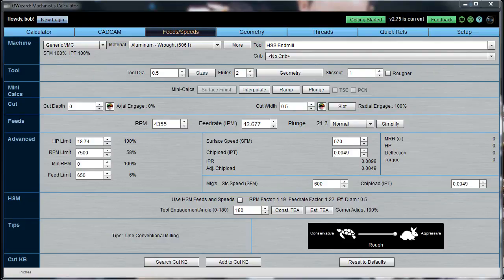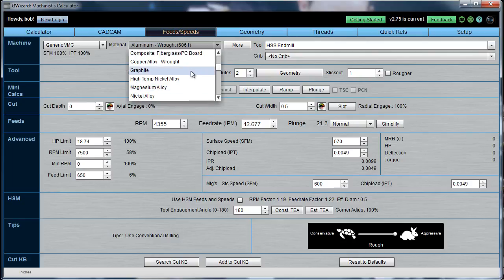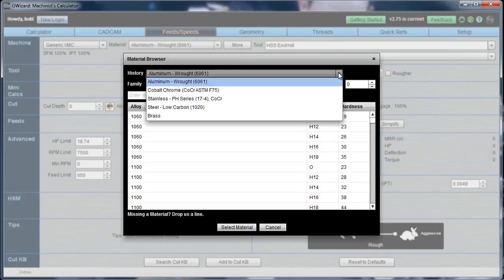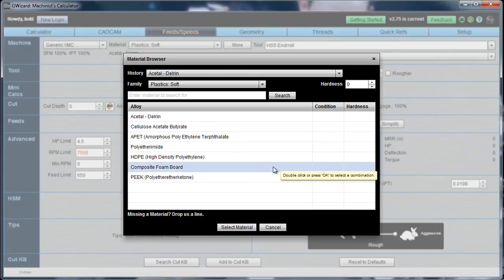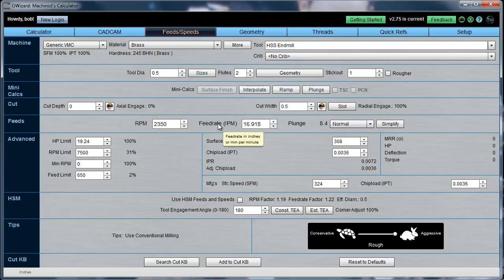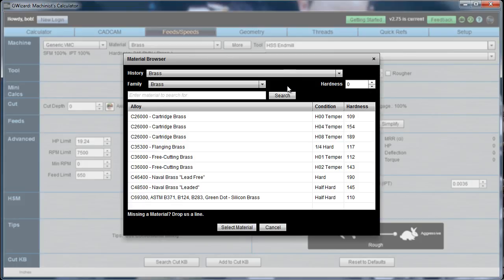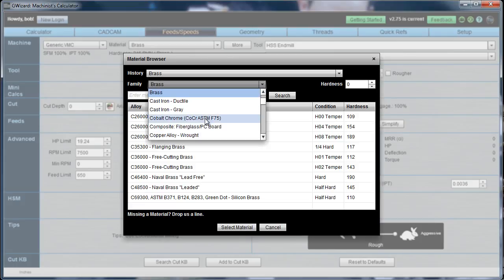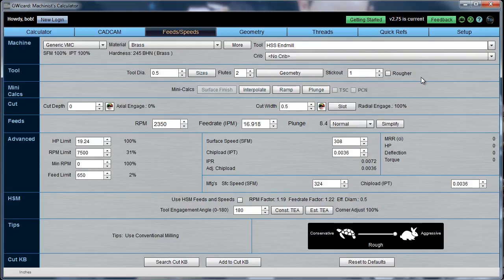Material Selection in G-Wizard Calculator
This video walks through the material selection UI in GW Feeds and Speeds Calculator and talks about Families of Materials, Alloys, finding the Material History List, as well as Searching for Materials and contacting CNCCookbook to have us add new Materials.

It's part of our G-Wizard University series of quick tutorials.